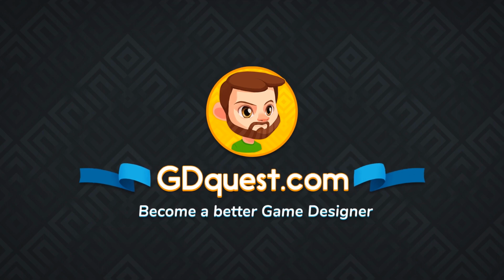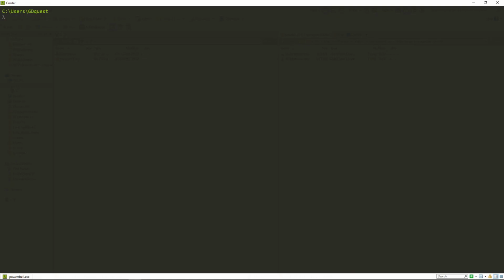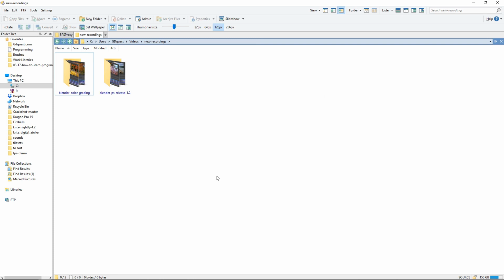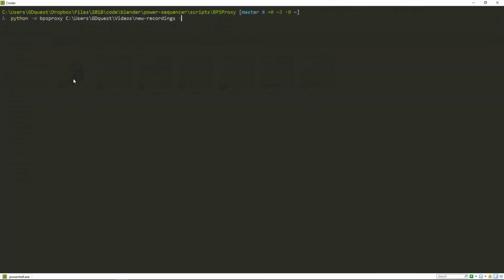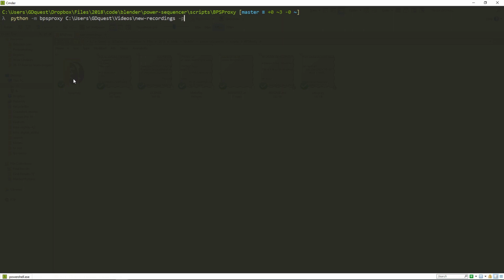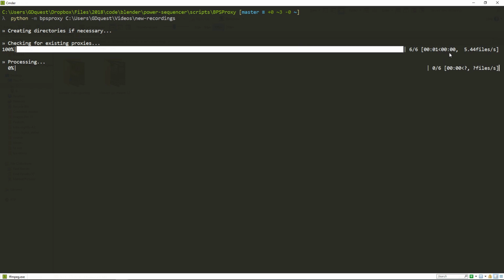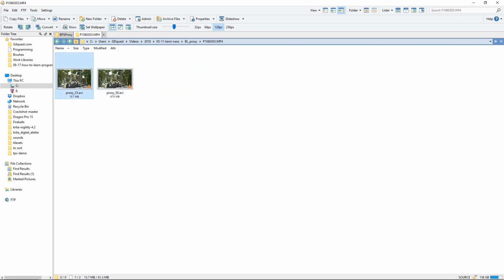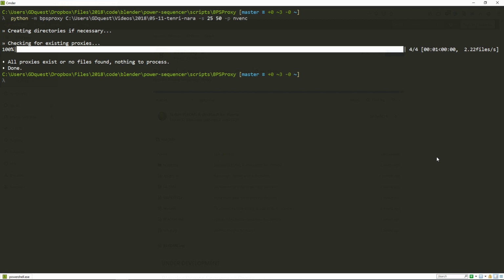Fast Blender video proxies with BPSProxy cli